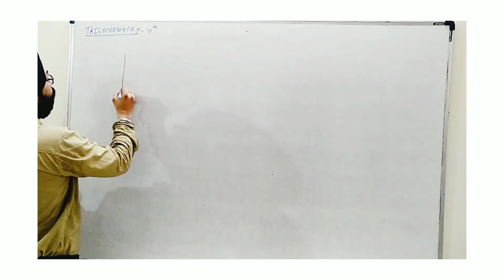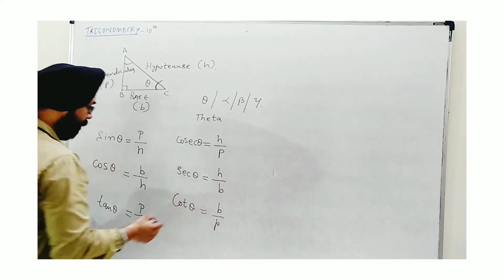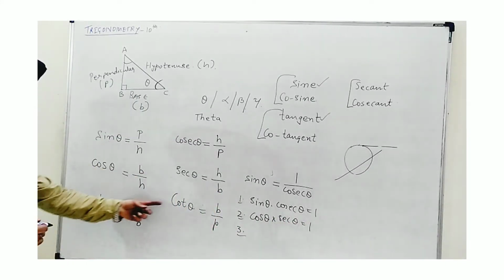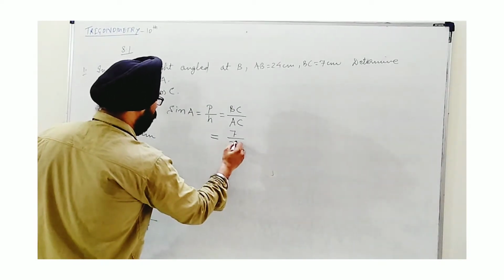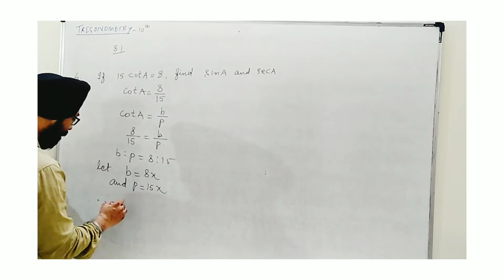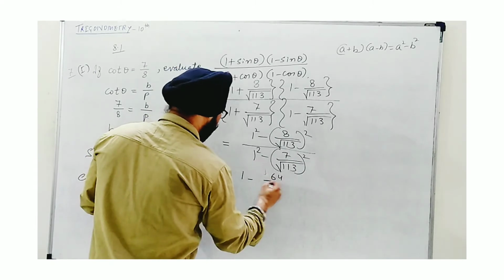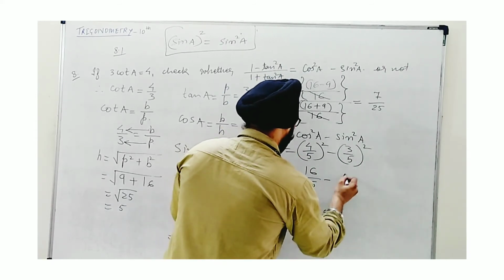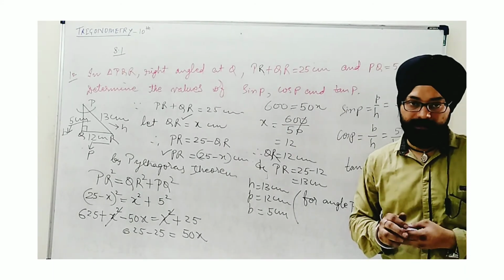Trigonometry 10th 1/ introduction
Introduction of trigonometric ratios/10th/ maths/ formulae /by Jagjeet Singh